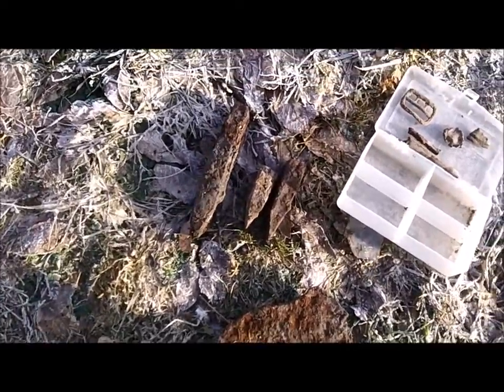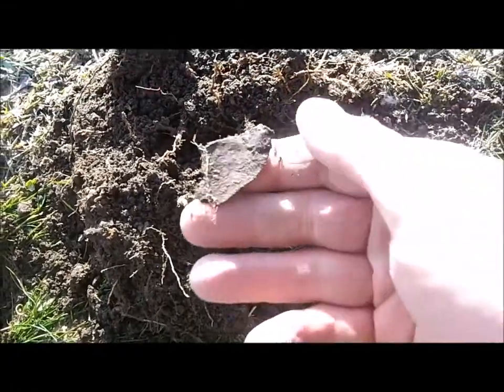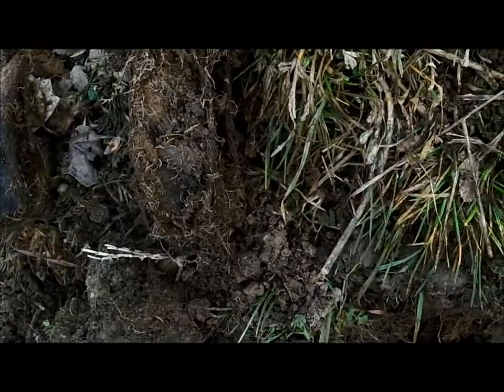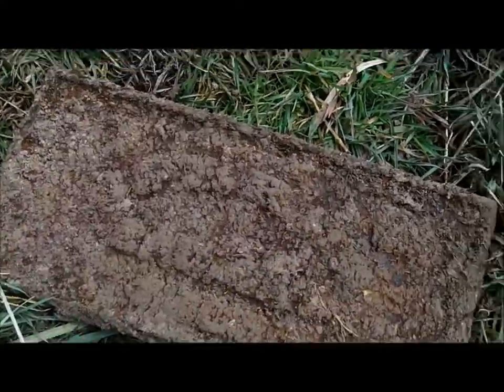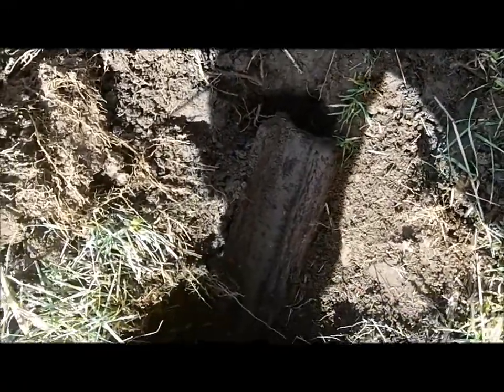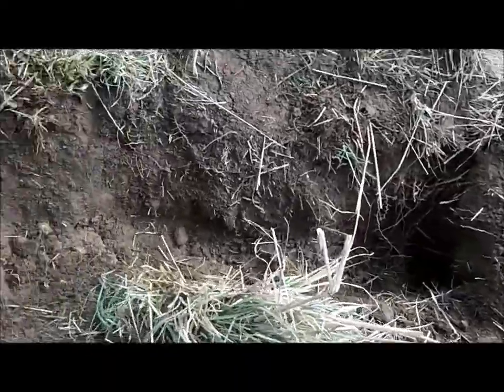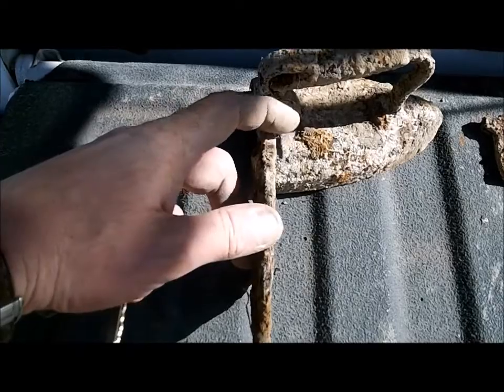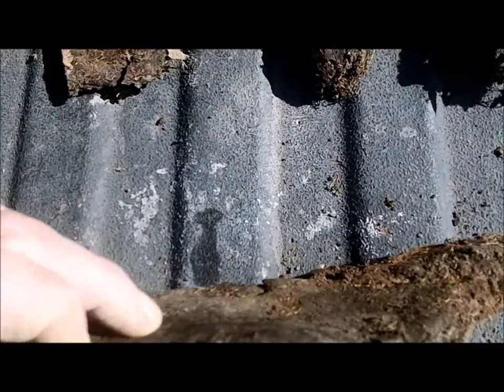Metal Detecting the Utah Railroad Town. Big iron!!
My second hunt of 2017. The snow has melted and the ground is wet. I dug some great iron pieces, and one piece was really special.